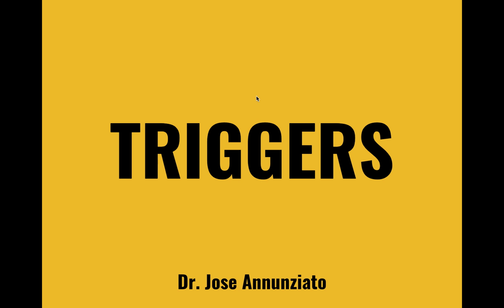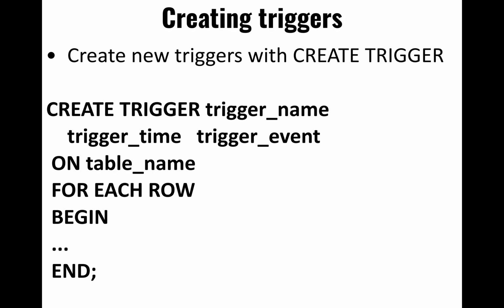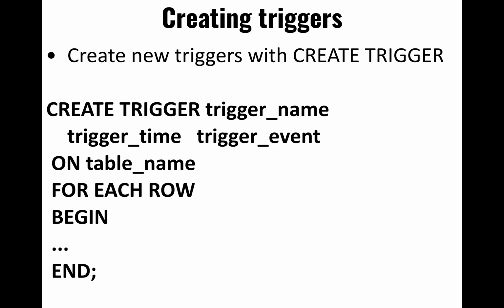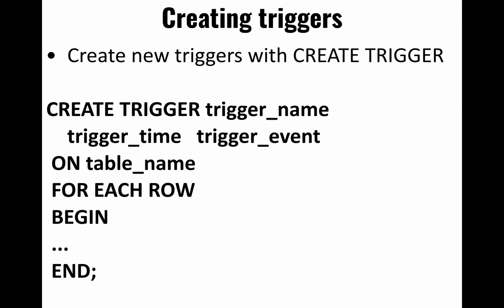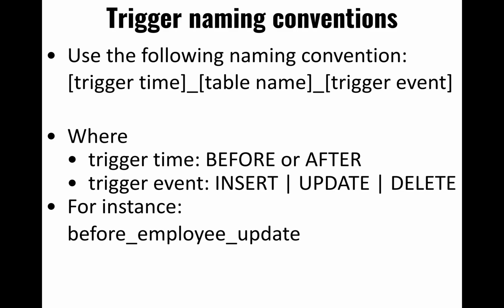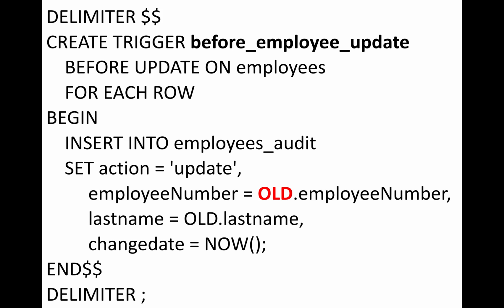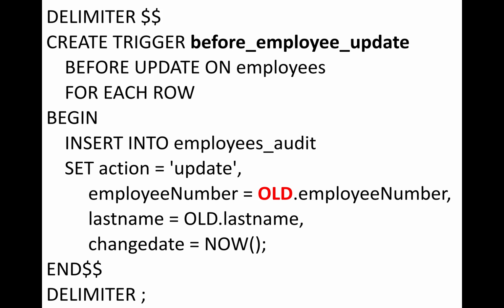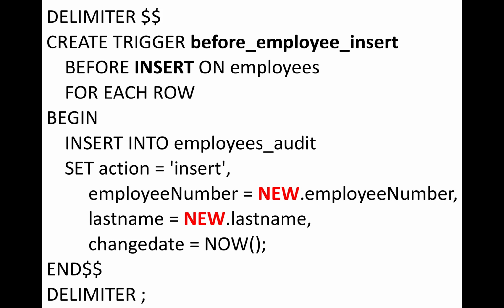cs5200 spring 2020 w5 5103